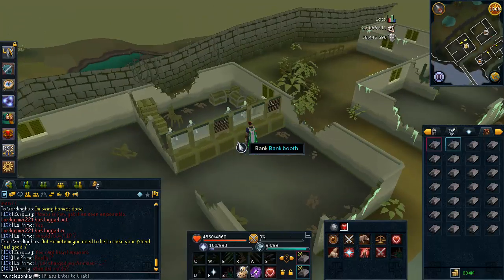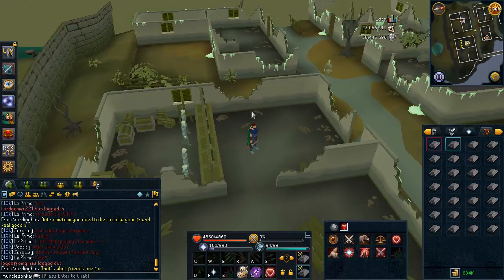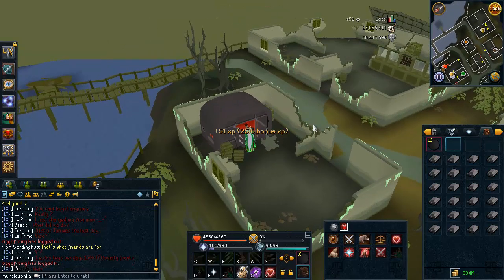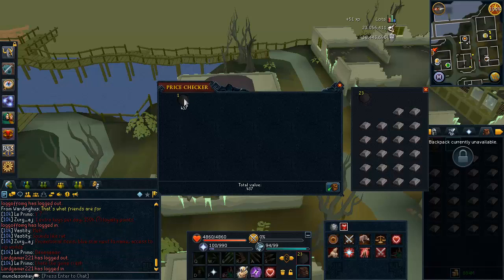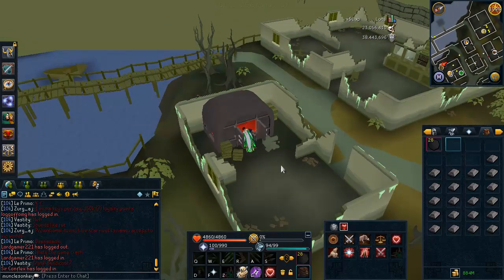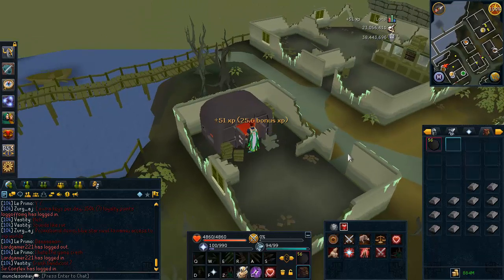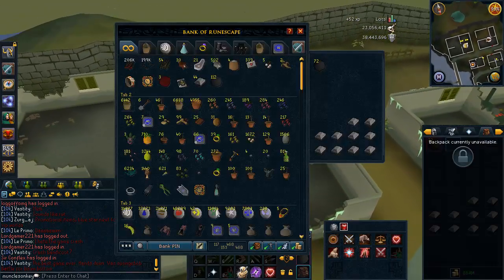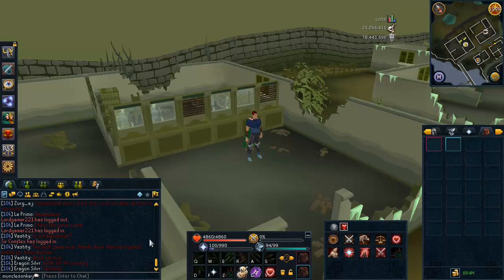Cannonballs Money Making Guide - SUPER AFK 1.7M Profit per hour [Runescape 2014]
Yes, the cannonballs do sell currently for 693 GP each. I have tested it myself :)